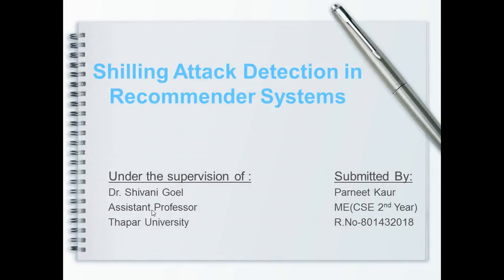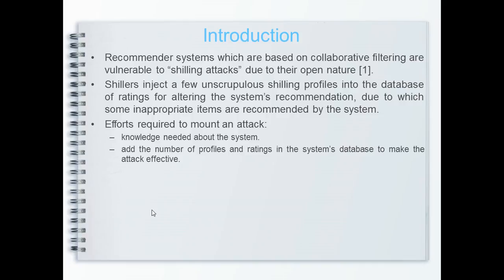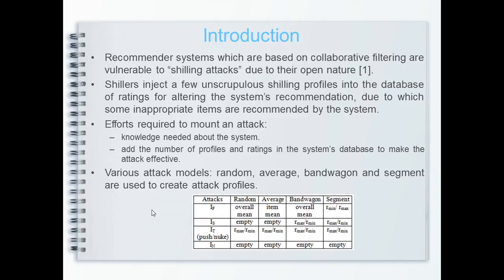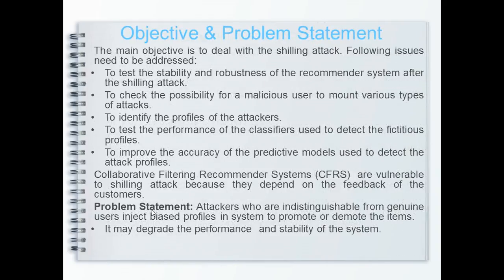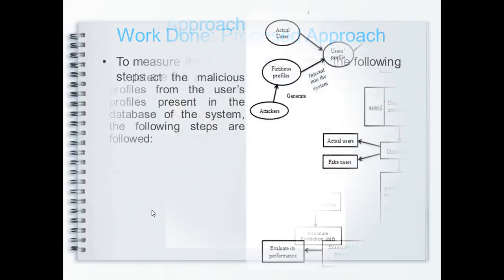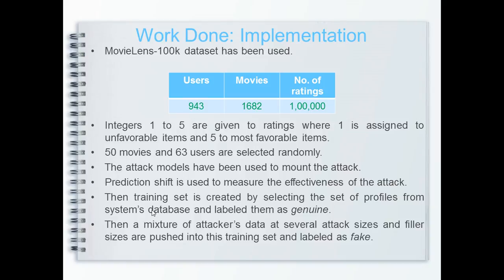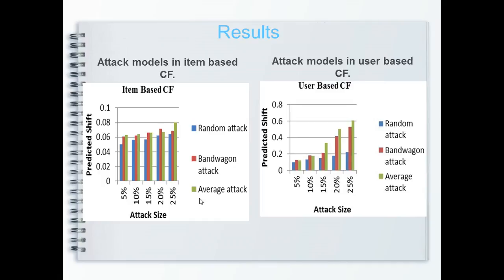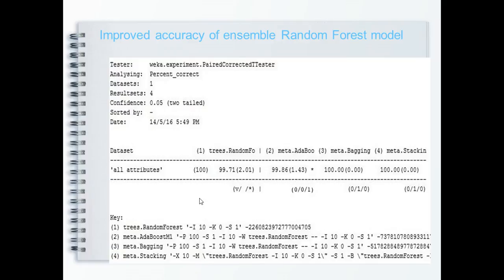Shilling attack detection